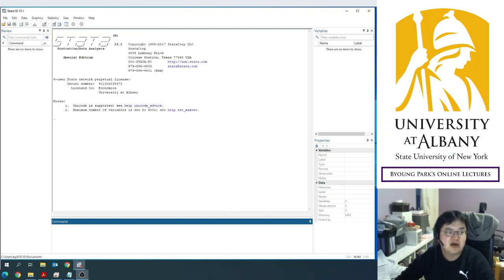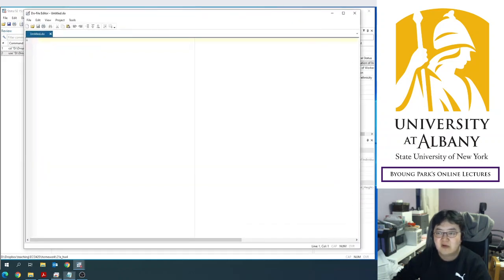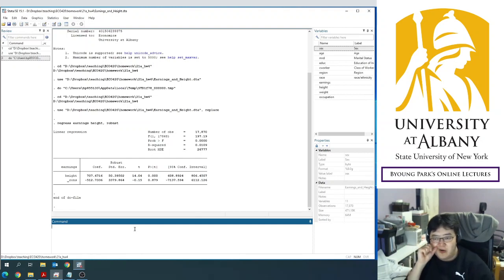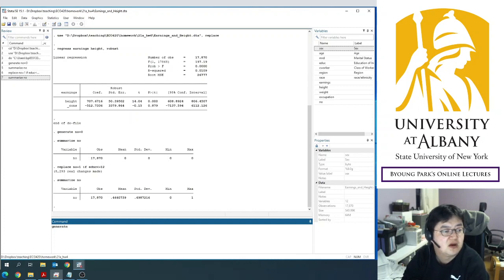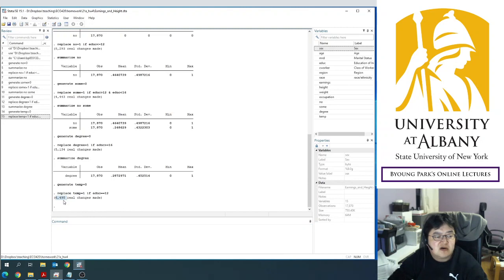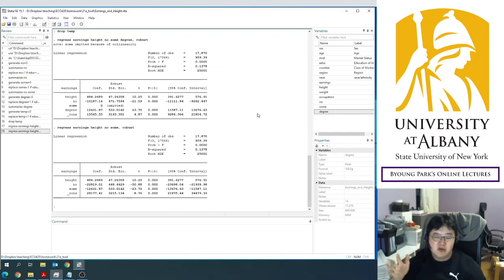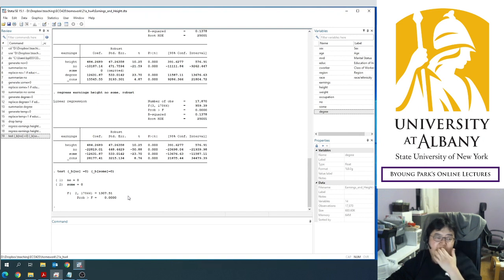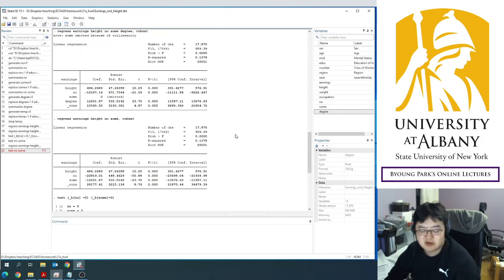eco420 L18 1